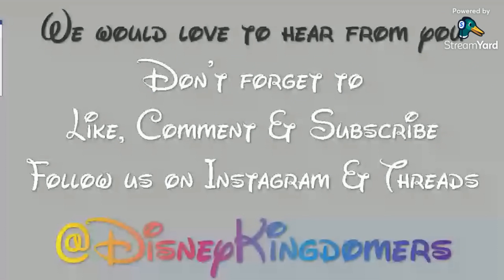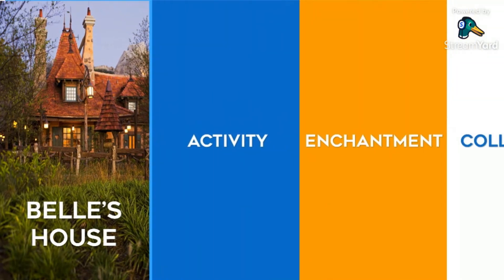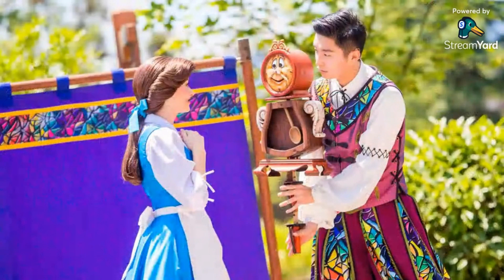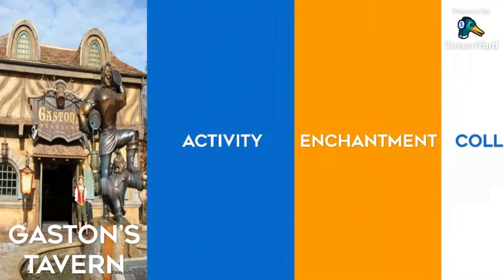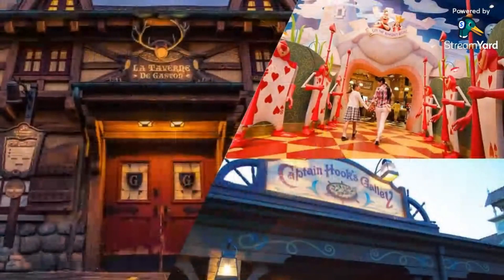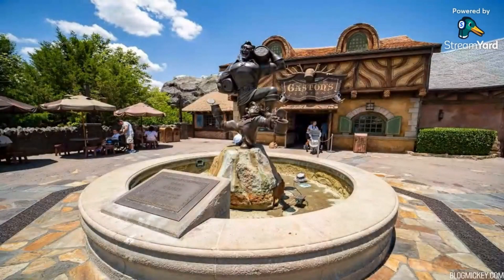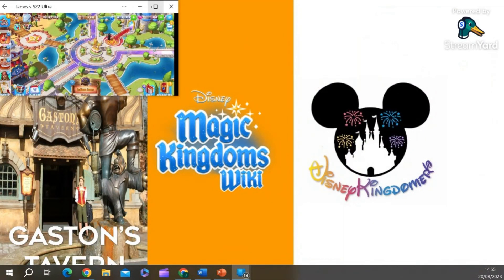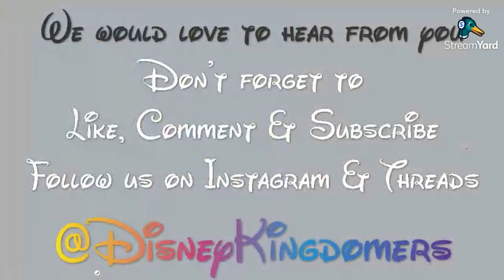Belle's House & Gaston's Tavern | DMK Decorate Your Kingdom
Welcome to this video, which is part of the Disney Magic Kingdoms Decorate Your Kingdom series!!!

In this video we look at Belle's House & Gaston's Tavern, we go through all the information about these Disney Parks attraction in Disney Magic Kingdoms and also the real life versions in the Disney Parks with some fun facts and more!!!

Also if you enjoy our Disney Magic Kingdoms content, check either our playlists,